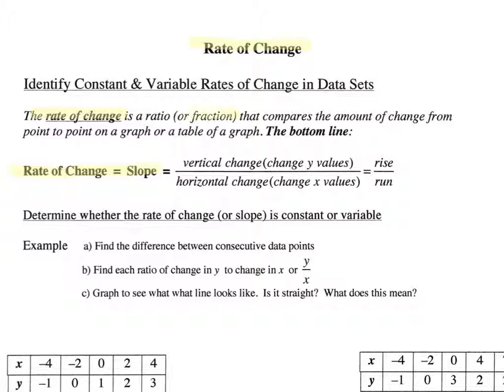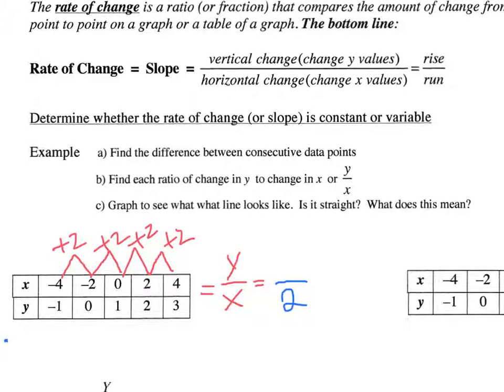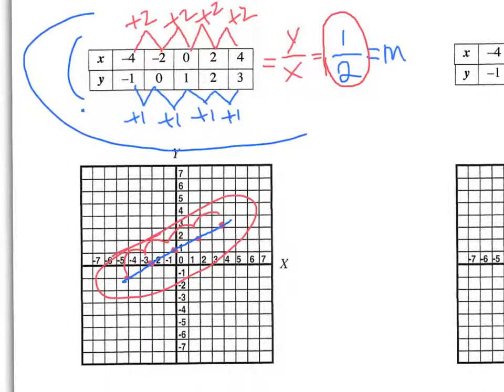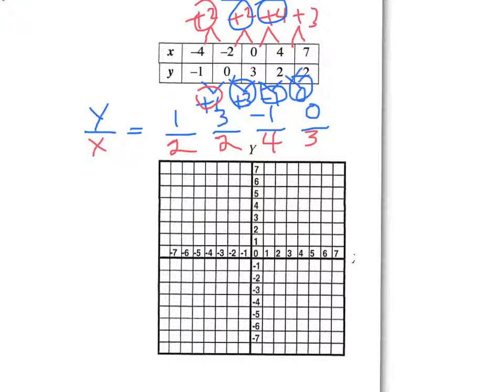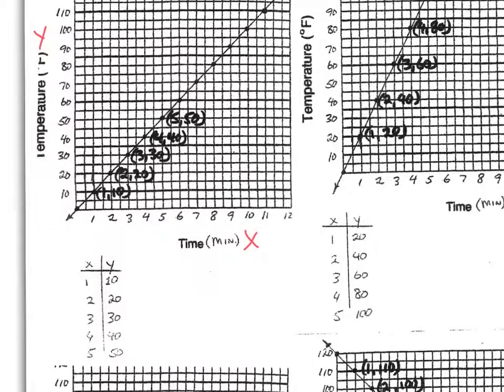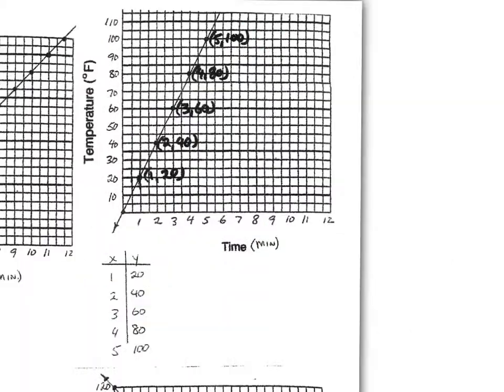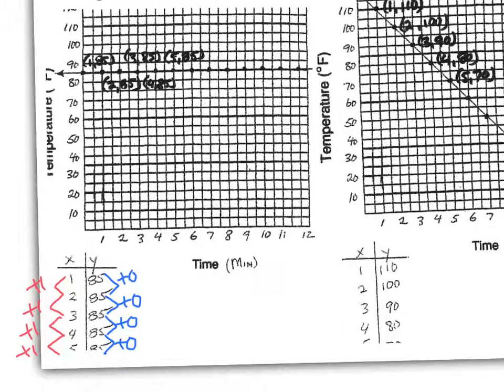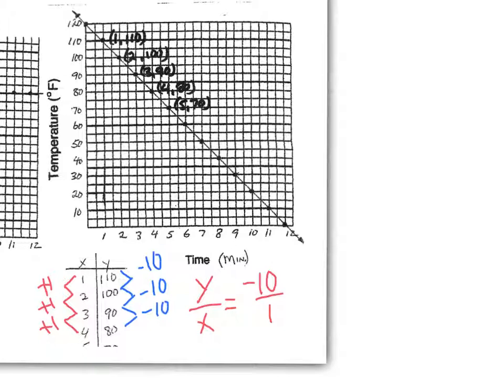Slope Rate of Change